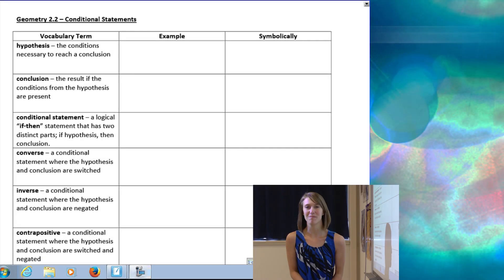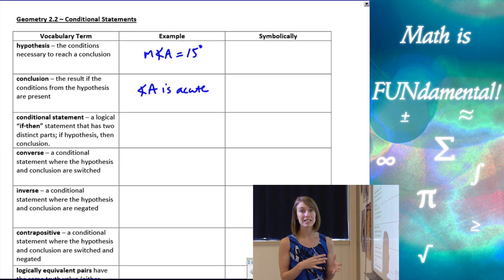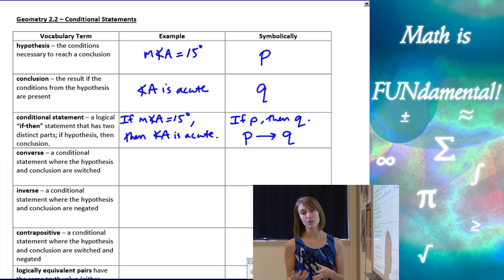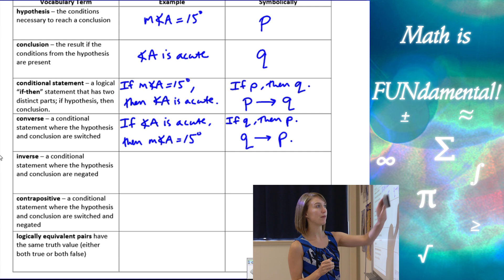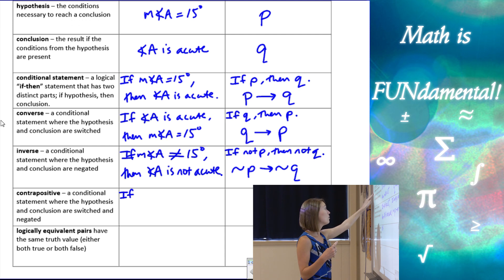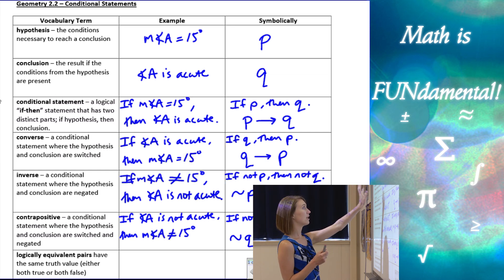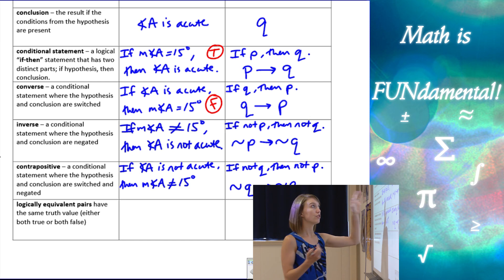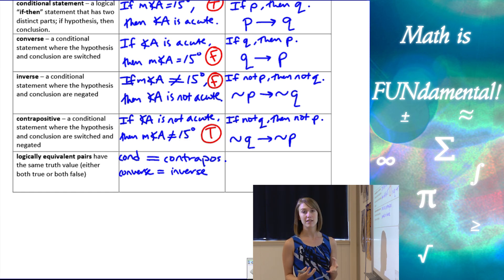2.2 Geometry - Conditional Statements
In this Geometry lesson you will learn about conditional statements and their converse, inverse, and contrapositive.